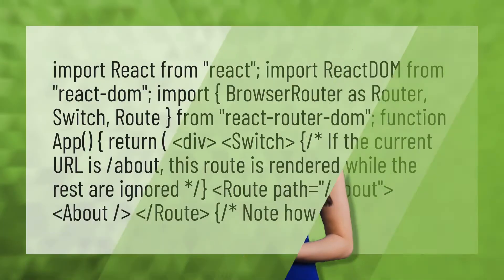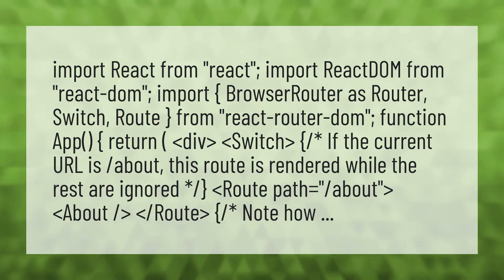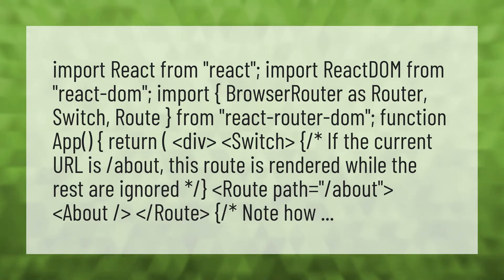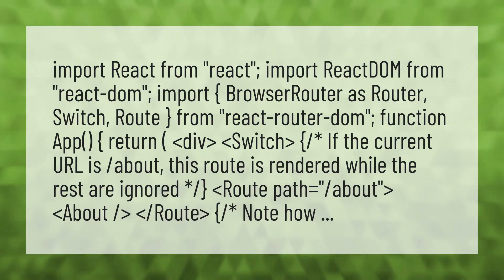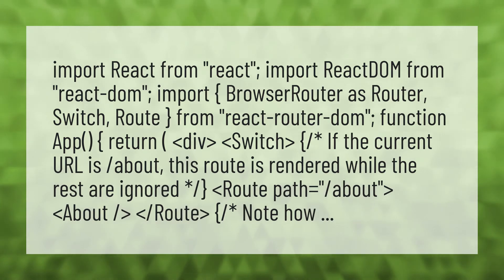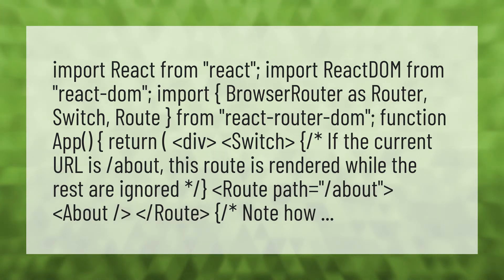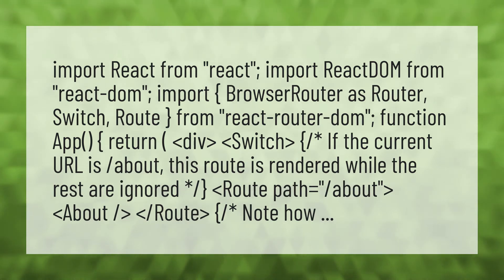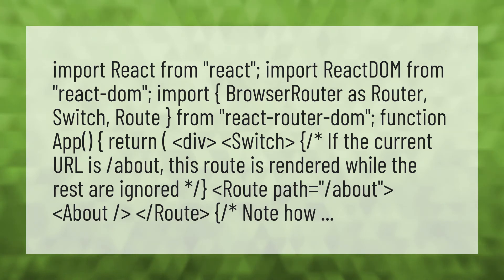How do I use BrowserRouter in react?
Browsing History Router • How do I use BrowserRouter in react?